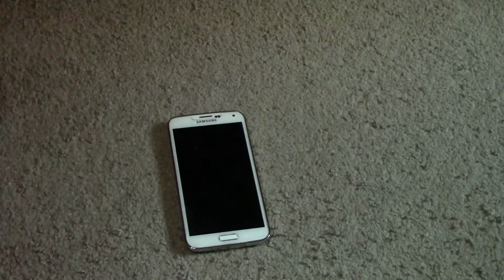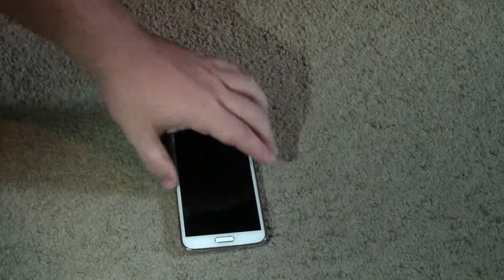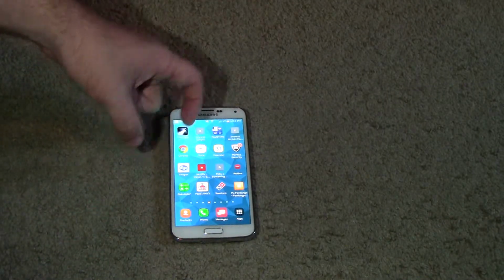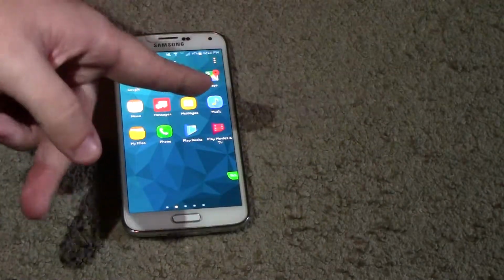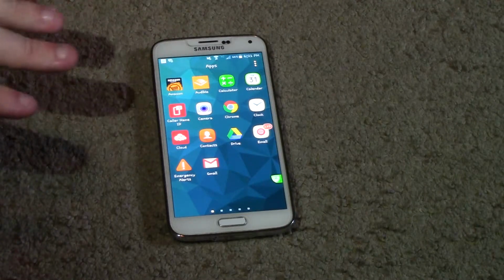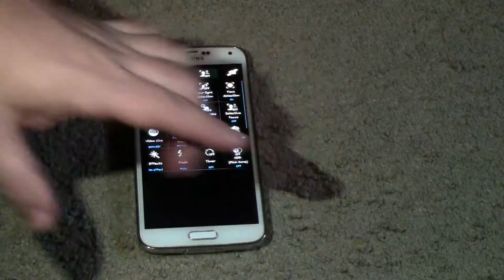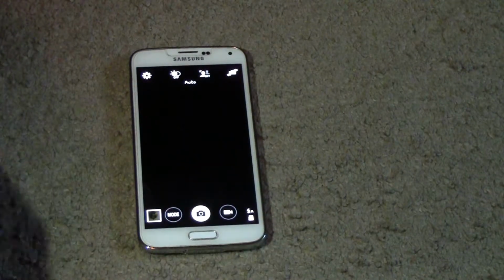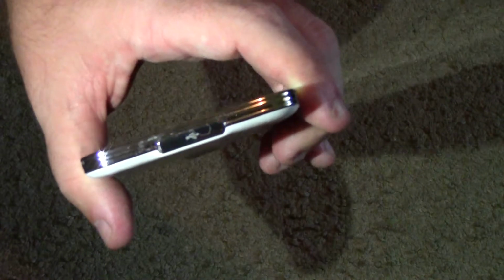Review Verizon Samsung Galaxy S5 Smart Cell Phone Android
Review Verizon Samsun Galaxy S5 Smart Cell Phone Androi